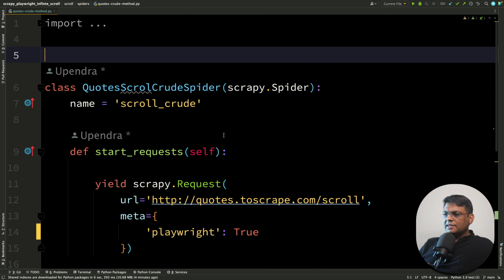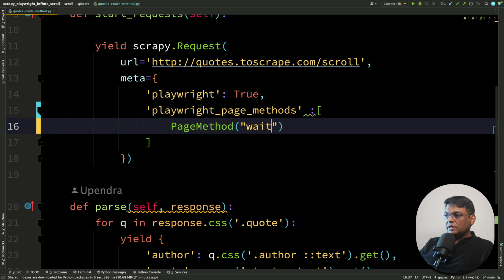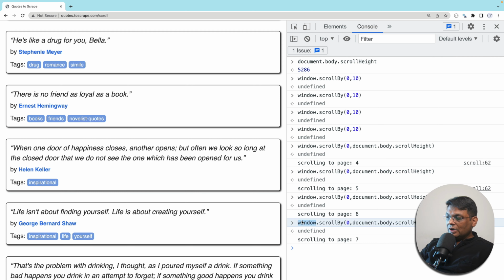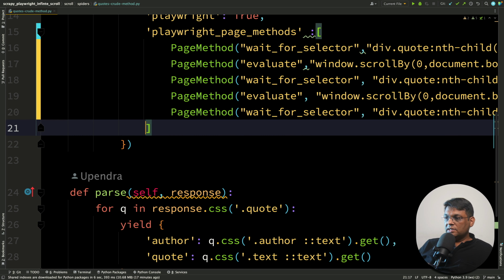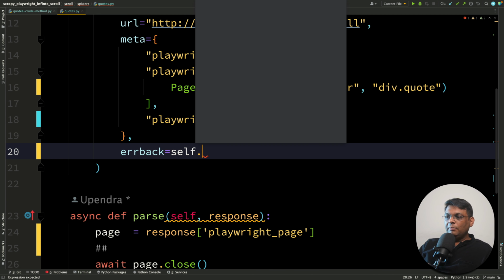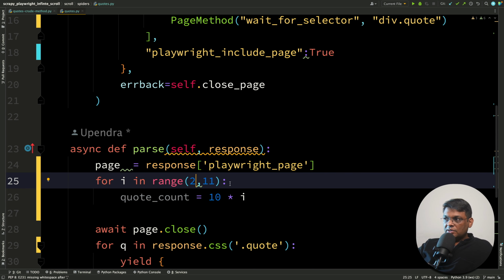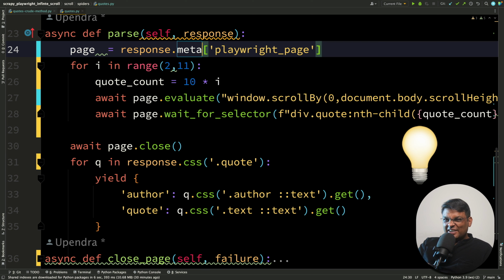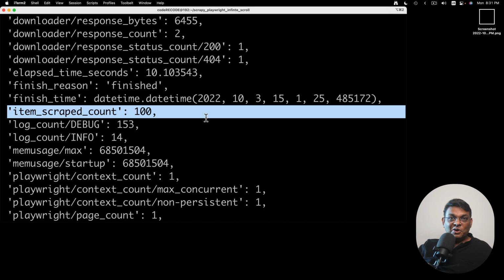Infinite Scroll with Scrapy Playwright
Learn how to write code that correctly scrapes pages with infinite scrolls!

- How to Use SCRAPY and PLAYWRIGHT

📕 CHAPTERS
00:00 Introduction
02:57 The JavaScript to scroll the page
04:17 PageMethods class
06:22 Using the page object